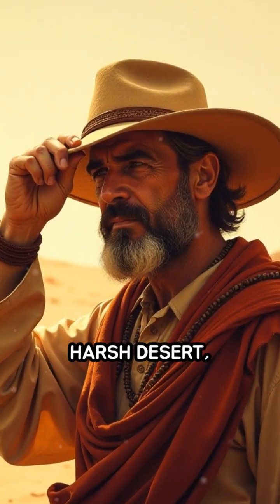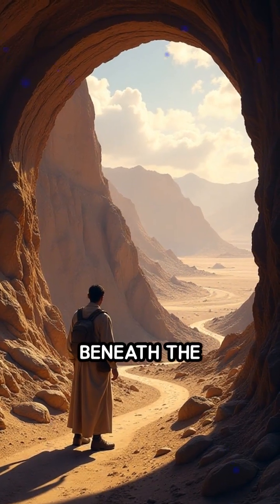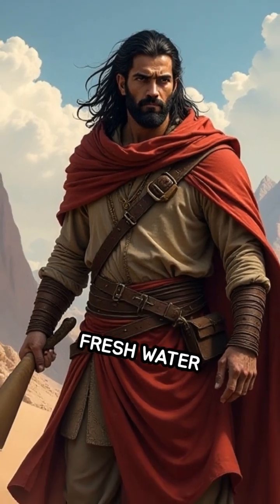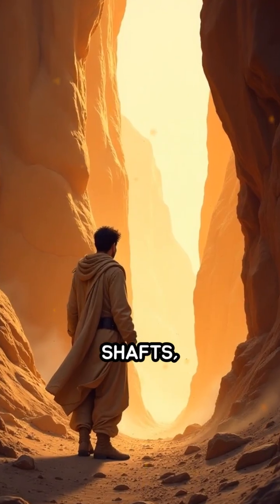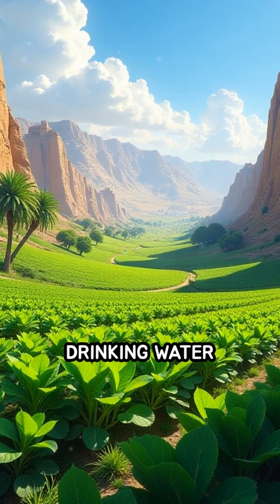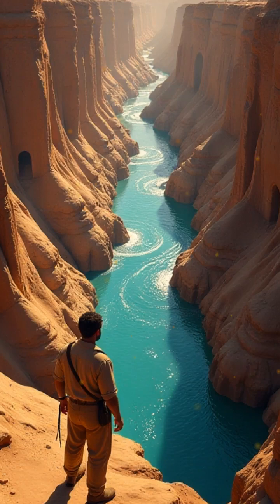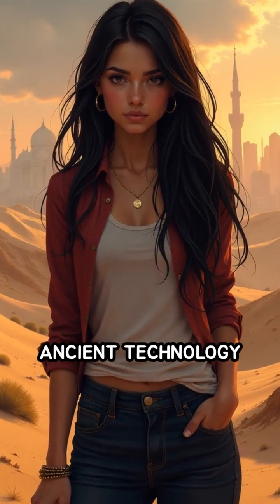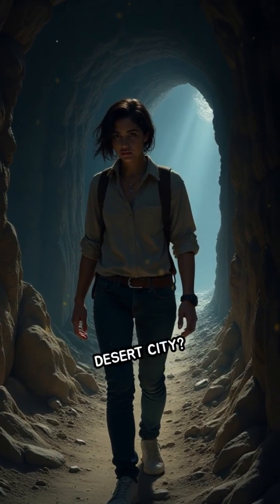Ancient Persian Qanats: Desert Water Miracle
Discover how ancient Persian engineers turned deserts green with their underground aqueducts! Dive into this marvel of human ingenuity.